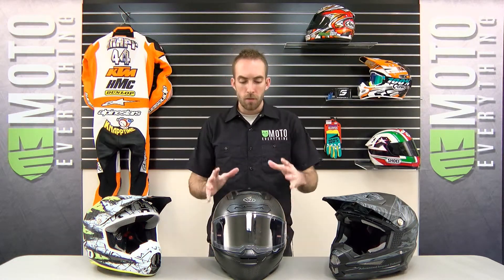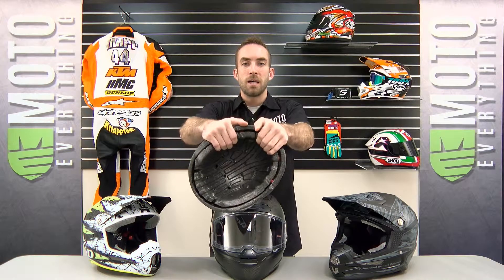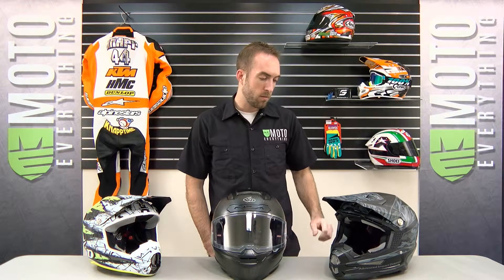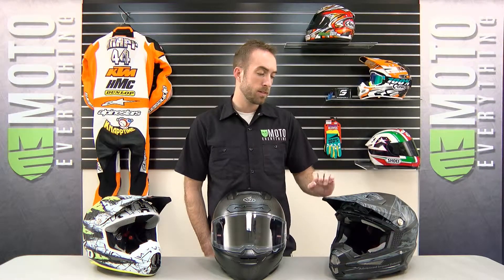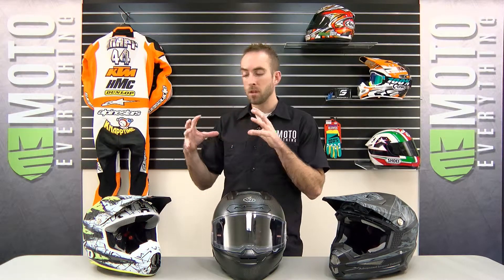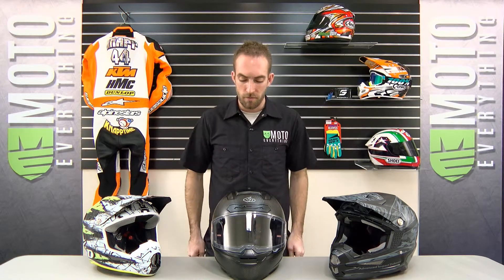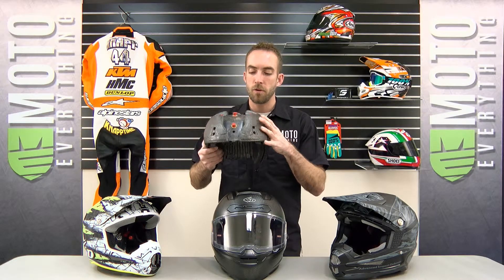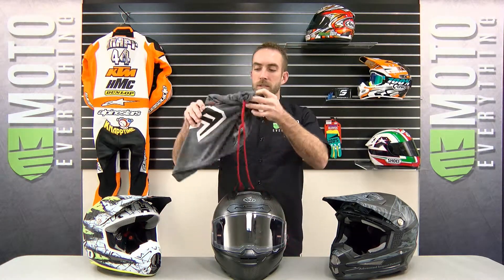6D Helmet Brand Overview by Moto Everything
6D Helmet brand overview by Moto Everything. This video breaks down the ATR-1 MX helmet models, the ATR-1Y youth MX helmet model and the ATS-1 Street Model. 6D uses their ground breaking technology they call the ODS System in all of their helmet lines. 6D offers multiple different color options all available at Moto Everything.